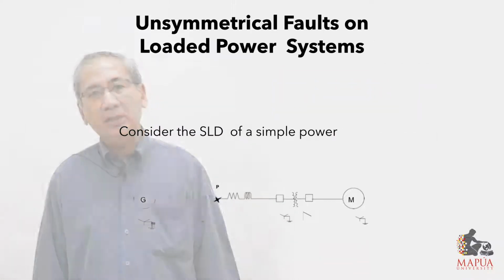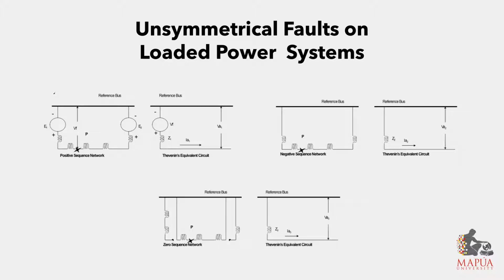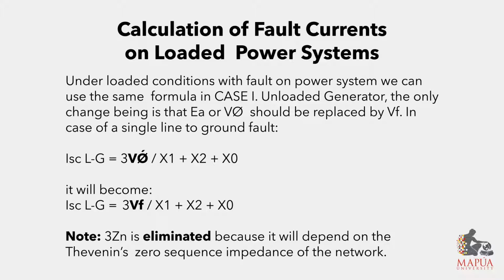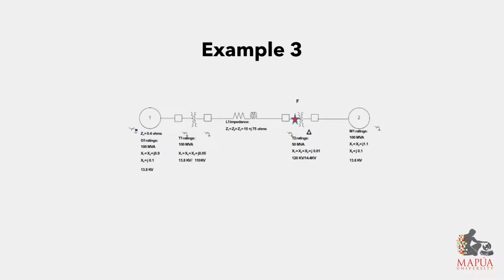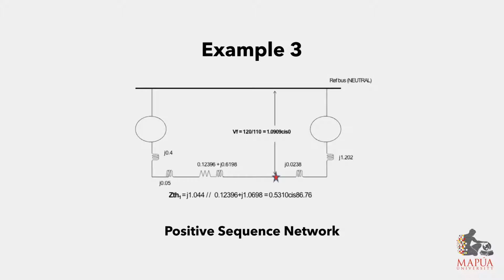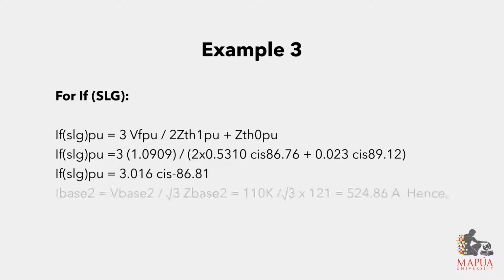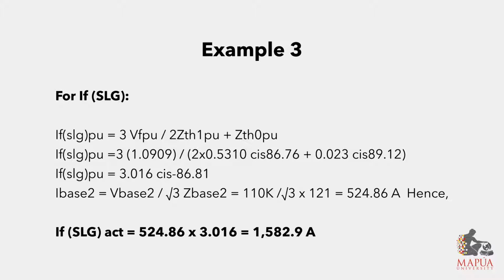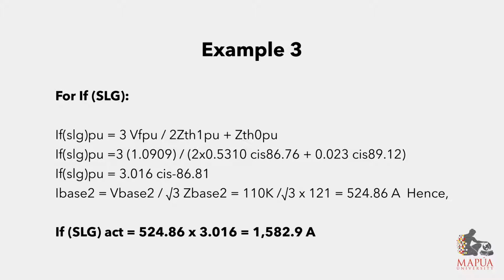EE222 Module 25